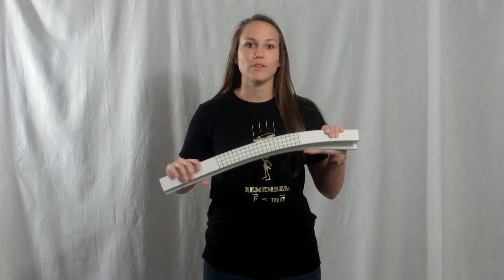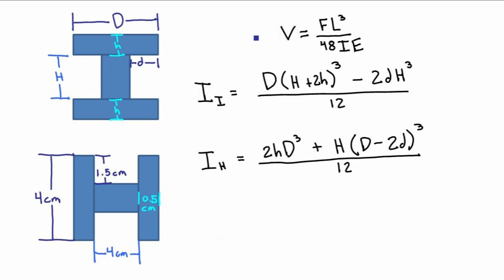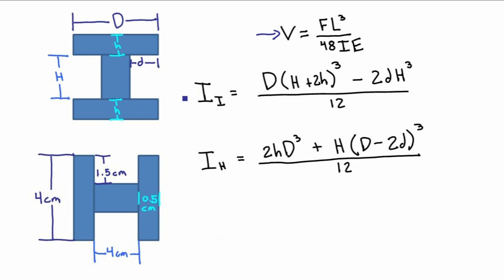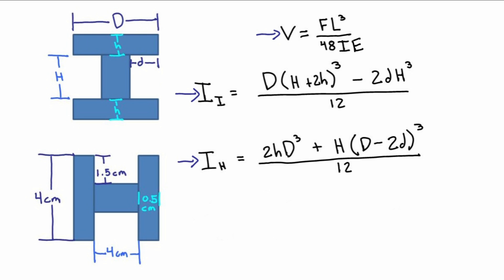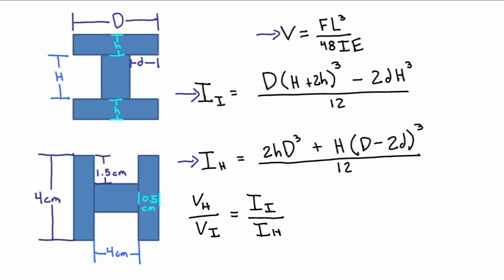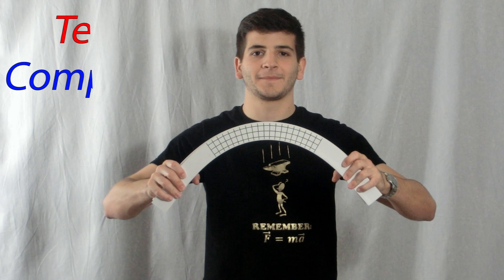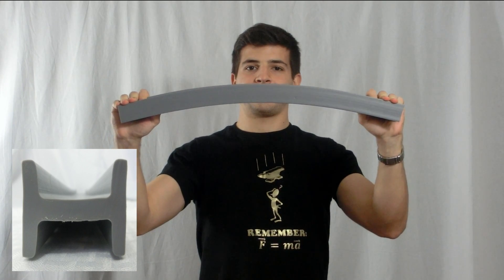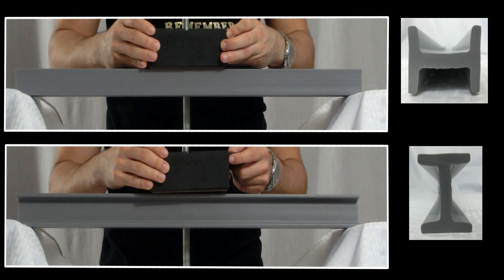Visualizing Mechanics: Deflection